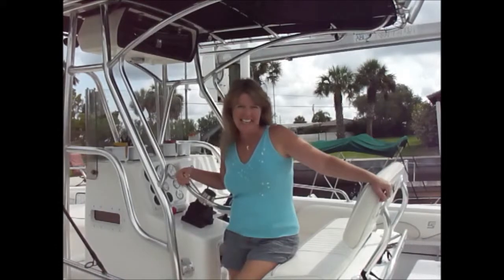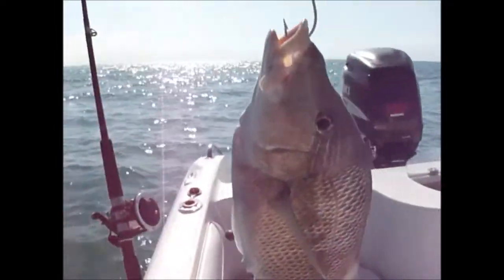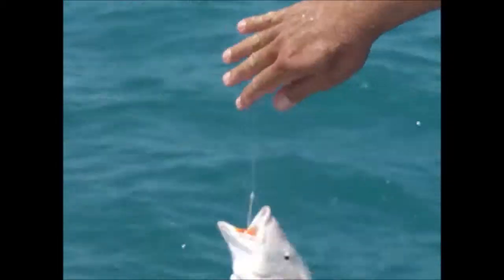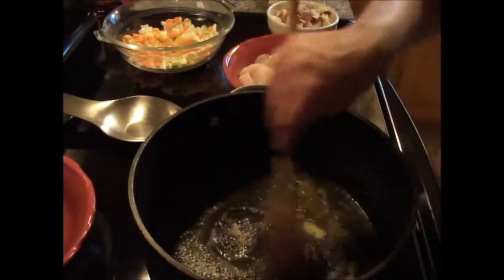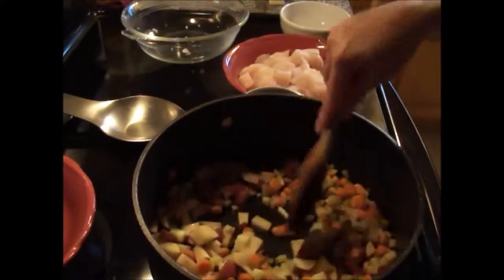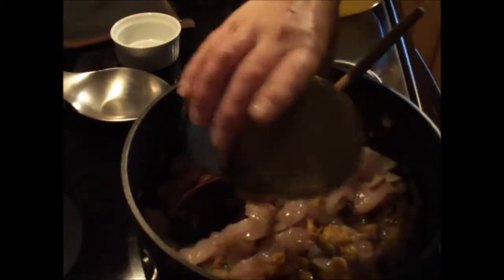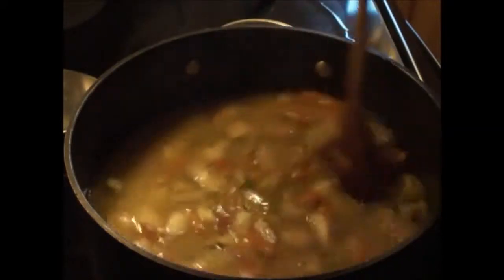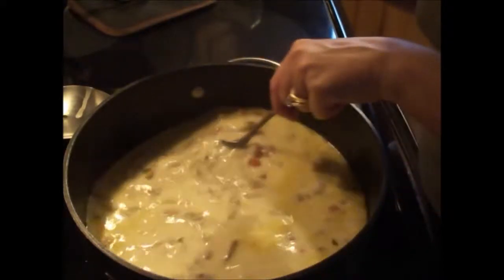Fish Chowder on Off the Hook on the Plate! "Fish substitution Tilapia"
Fishing/Cooking the fresh catch of the day with Josee!
to recieve a weekly new off the hook recipe!